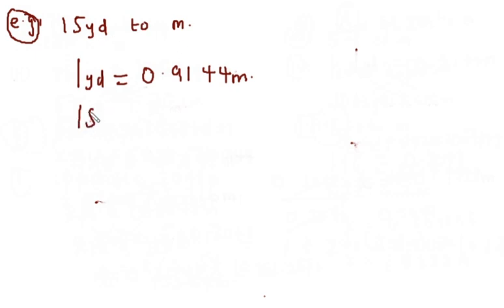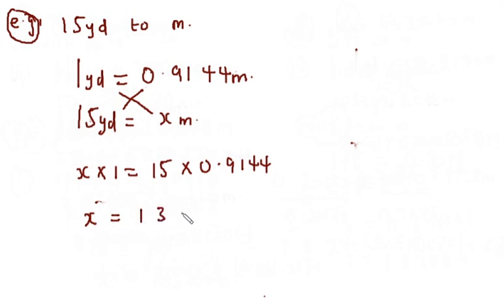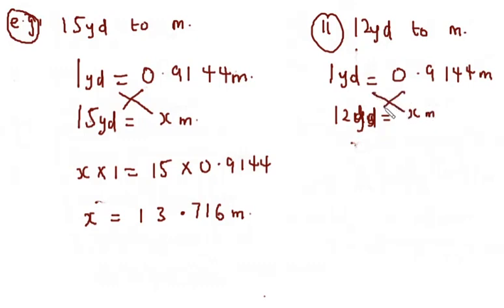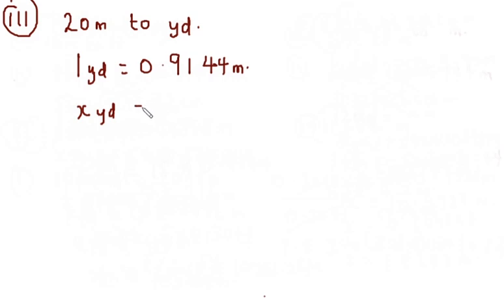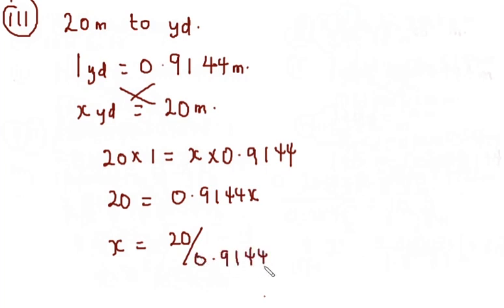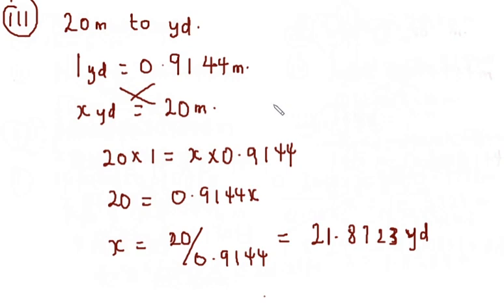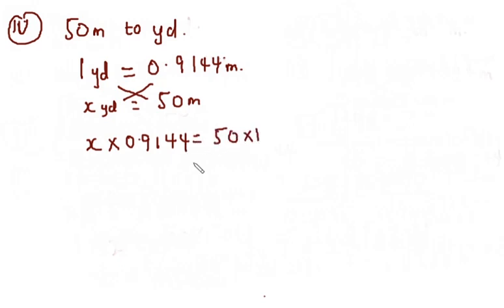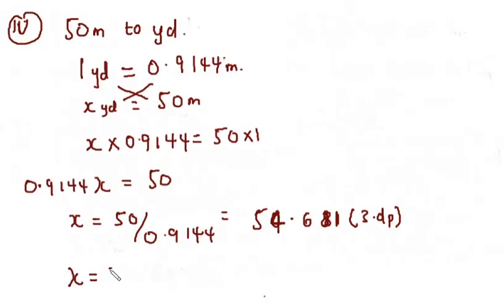Step-by-Step Guide to Converting Metres to Yards and yards to metres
Are you struggling with converting meters to yards? Look no further! In this step-by-step guide, we'll walk you through the process of converting meters to yards, as well as yards to meters.